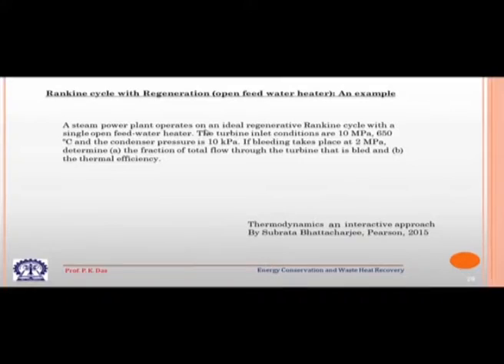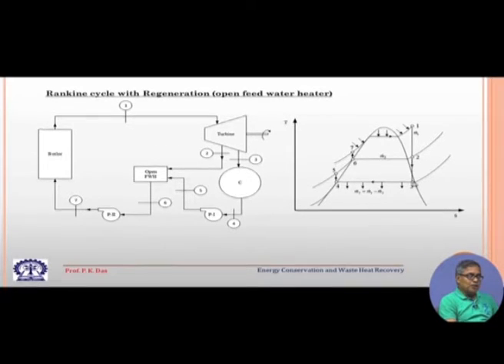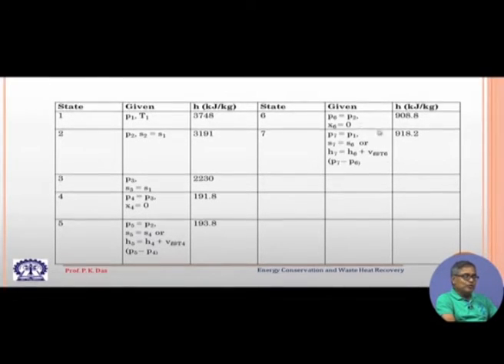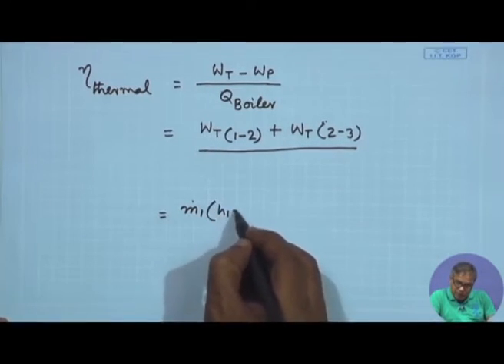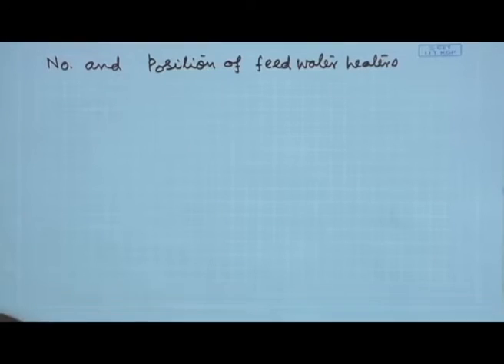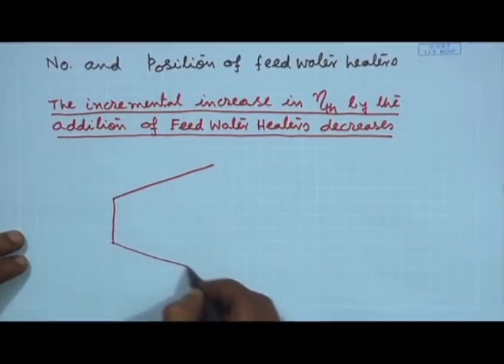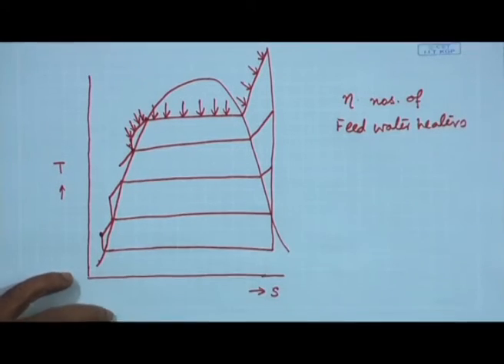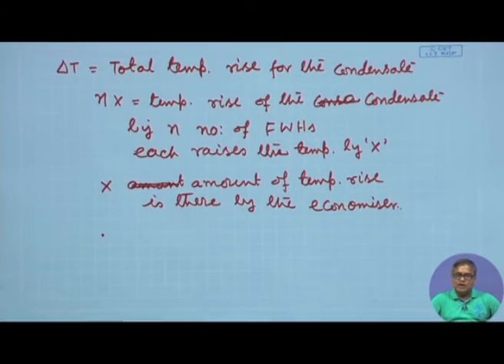Recapitulation of common power cycles cont.4